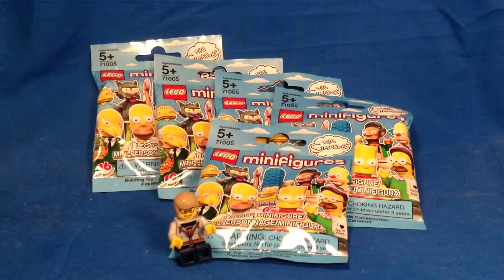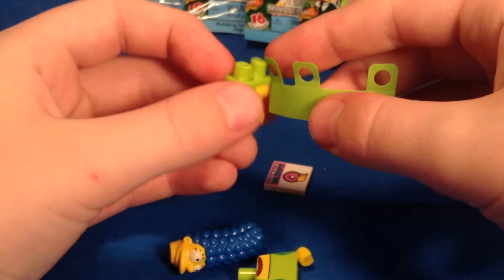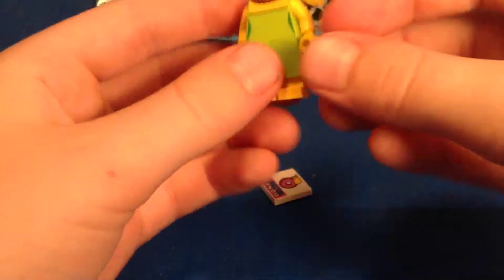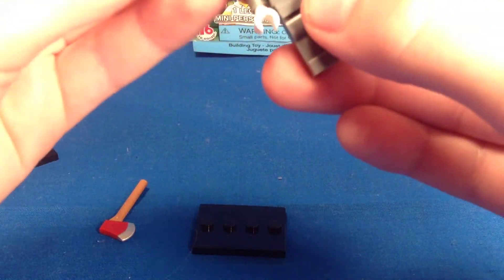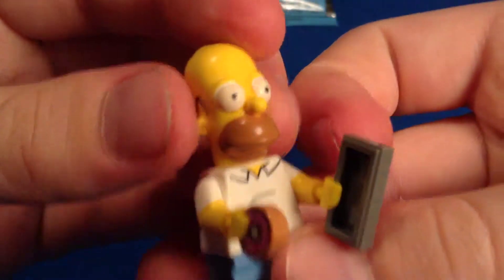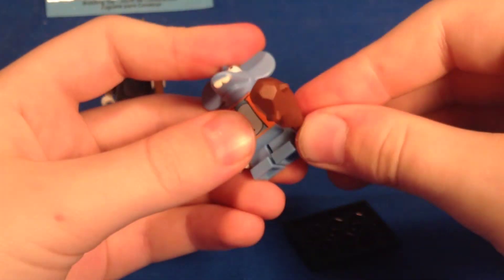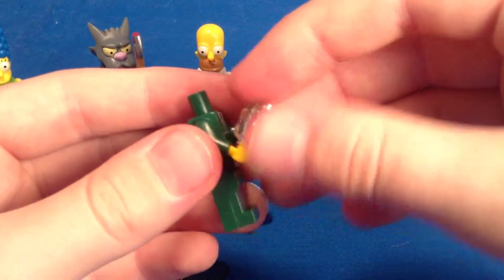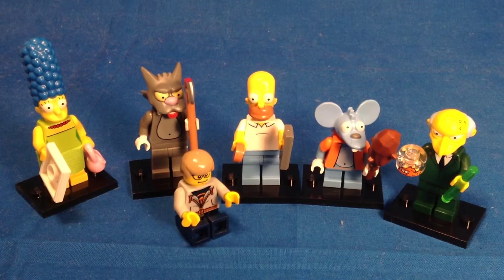LEGO The Simpsons Minifigures - 5 more packs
Mitch opens 5 more The Simpsons minifigures.